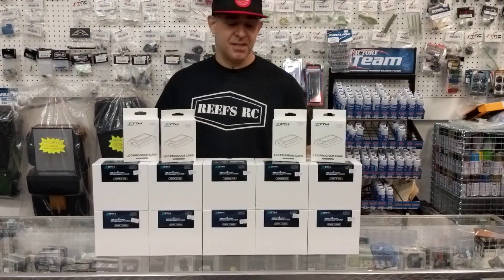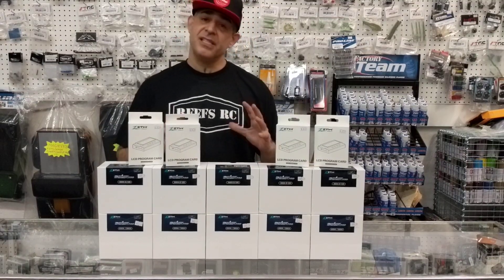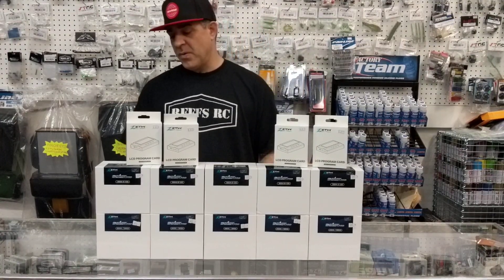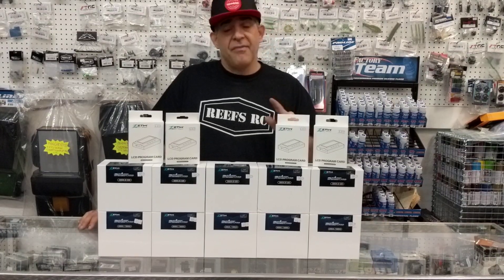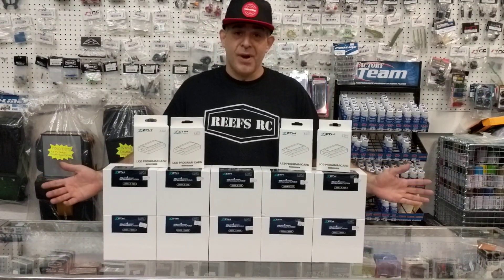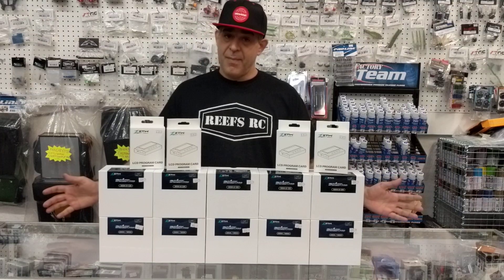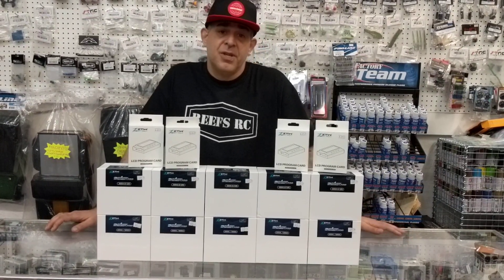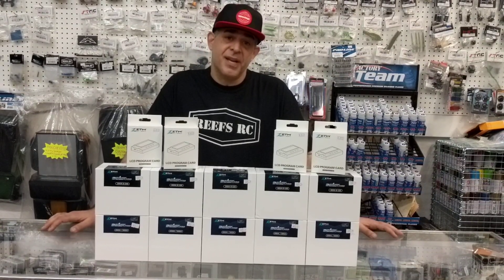ZTW in the HOUSE ✊... 8S & 12S Brushless ESC 😮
Are you in the need of a 8S or 12S plug-and-play brushless ESC???

If so take a look at these OPTIONS 👀